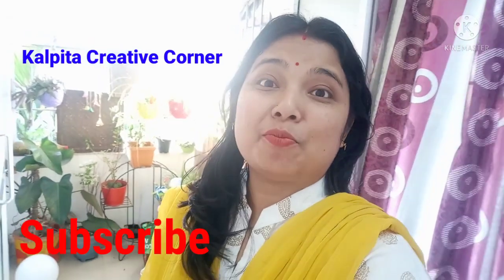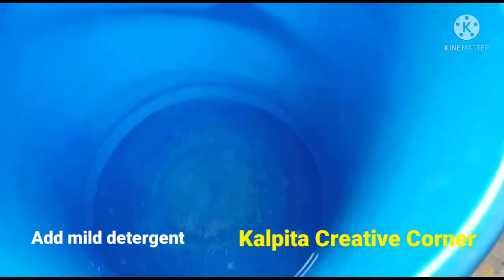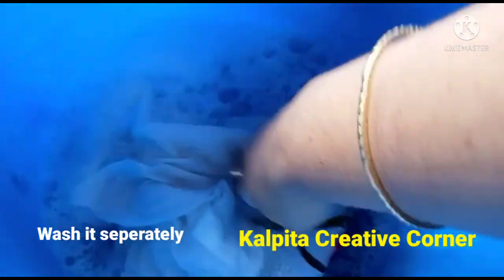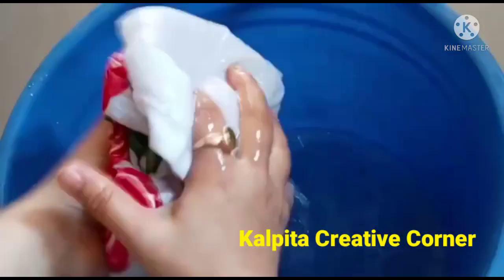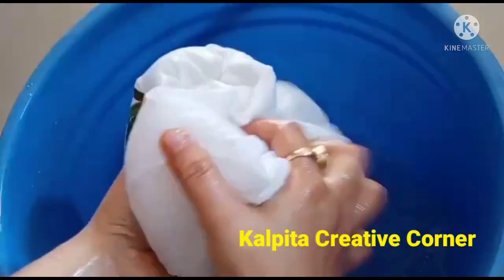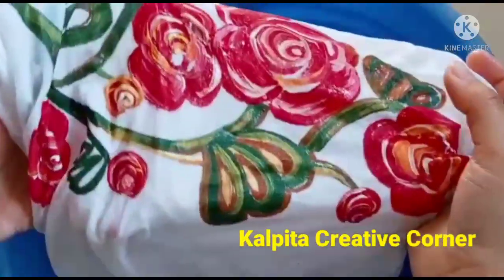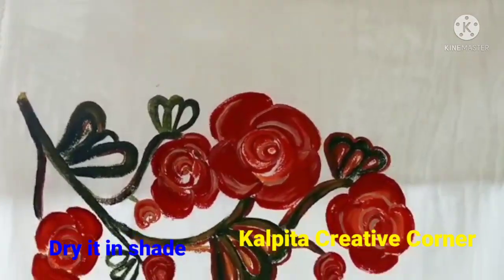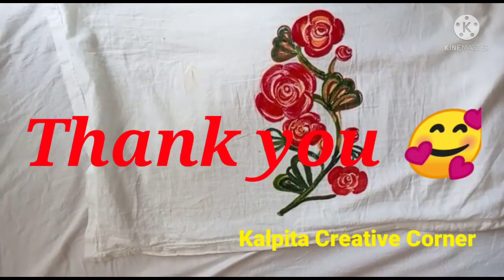How to maintain Fabric Painting ClotheslSome basic tips lSteps to wash Fabric Painted clothes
How to maintain Fabric Painting ClotheslSome basic tipslSteps to wash Fabric Painted clothes